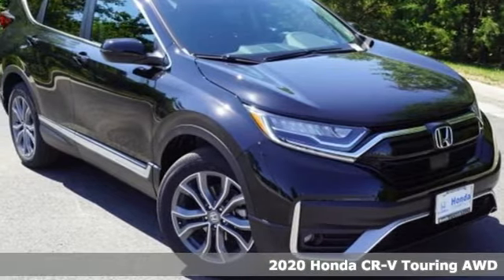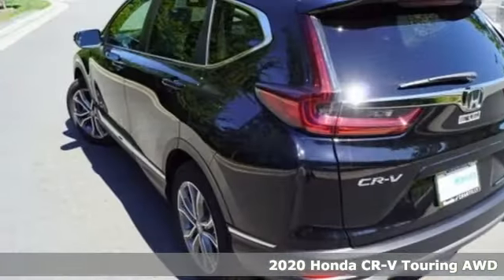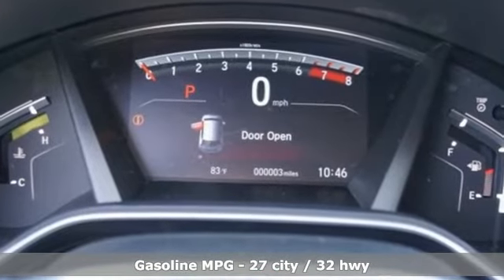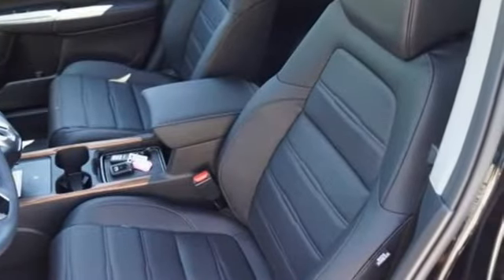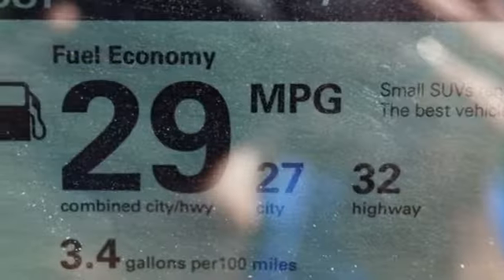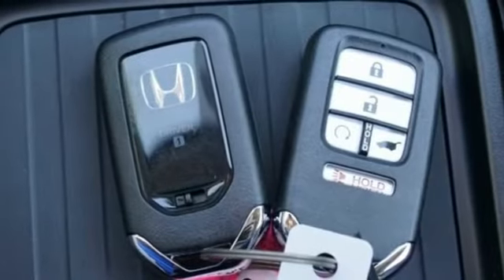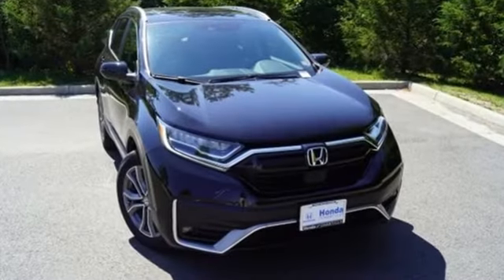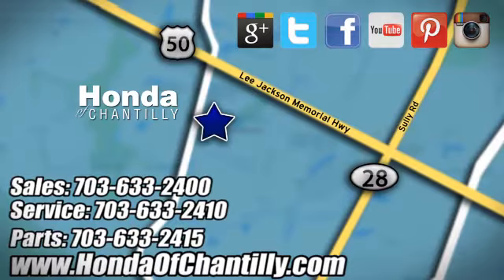New 2020 Honda CR-V 1.5T Centreville Chantilly, DC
Year: 2020
Make: Honda
Model: CR-V 1.5T
Trim: Touring
Engine: 1.5L I4 DOHC 16V
Transmission: CVT
Color: Black
Interior: Black
Stock #: HCLL016132
VIN: 5J6RW2H95LL016132
Crystal Black Pearl 2020 Honda CR-V Touring CVT 1.5L I4 DOHC 16Vbrbrbr27/32 City/Highway MPG We make every effort to provide accurate information but please verify options and price with management before purchasing. All vehicles are subject to prior sale. All financing is subject to approved credit. Dealer installed options are additional. Stock photo colors, options and trim levels may vary. Not responsible for typographical errors. Published price subject to change without notice to correct errors and omissions or in the event of inventory fluctuations. Vehicles may be in transit to dealer. Vehicle photos may not match exact vehicle. Please call to confirm availability status. All prices exclude taxes, title, license, and a $799 documentation fee. Model tested with standard side airbags (SAB). Government 5-Star Safety Ratings are part of the National Highway Traffic Safety Administration (NHTSA). New Car Assessment Program **Based on model year EPA mileage ratings. Use for comparison purposes only. Your mileage will vary depending on driving conditions, how you drive and maintain your vehicle, battery pack age/condition, and other factors.

Address:
4175 Stonecroft Boulevard